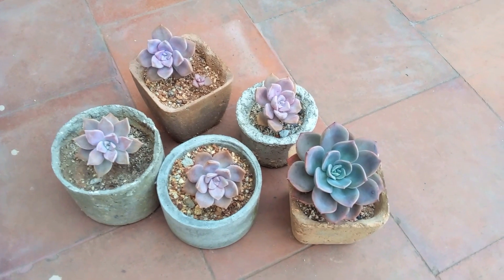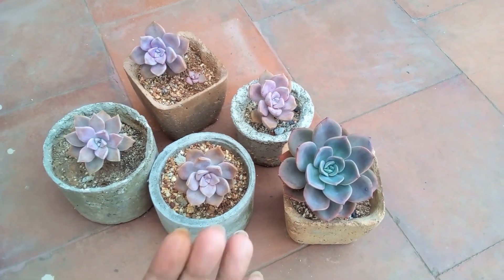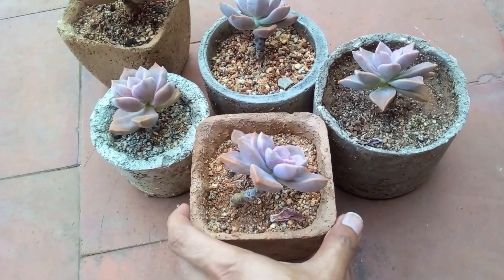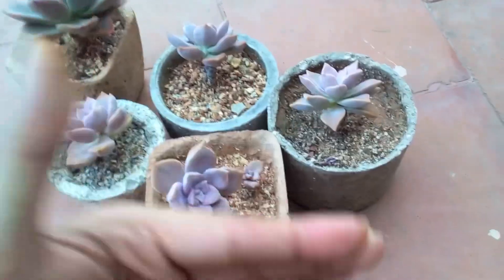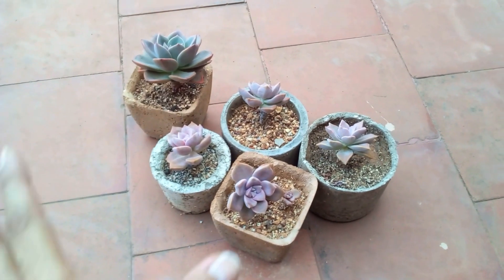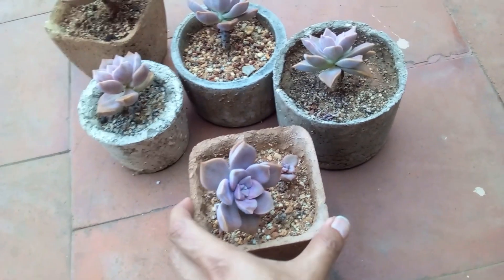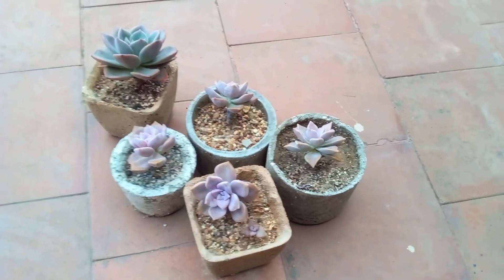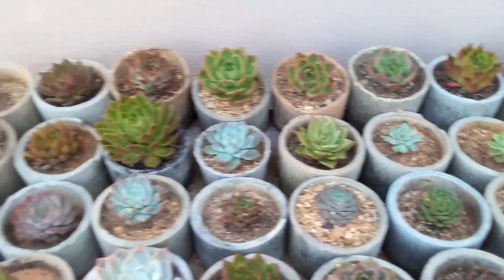|| ROTATE YOUR SUCCULENTS IF THEY ARE AT THE WINDOW SILL ||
1)SOIL- well draining ,porous,loose soil…non organic,a soil media  that doesn’t retain moisture.
2)POT - smaller the pot better ideally 3-4 inches pot depth is good enough for a medium size succulent.
3)WATERING - only when the soil is bone dry however green  coloured succulents like haworthia ,aloe mainTain slight Moisture but not soggy wet soil.
4)LIGHT - brightly  coloured succulents provide direct morning sunlight for 5-6 hours post acclimation .Green coloured succulents like haworthia,strings of pearls or any string varieties indirect bright light.
5)Fertiliser - is not the top priority if you don’t  use fertilisers it’s fine…but if you do go for liquid based fertiliser 1/2 the strength what’s mentioned on the bottle dilute in water ….and only feed the succulents that are in their growping perios …never feed dormant succulents…never add too much fertiliser it wil make the succulent weaker …during the growing period once a month or once in two month should be good ….wishing you all the luck

1. solar box camping light warm
2. Seaweed
3. Cow dung cake
4. Grow bag with pvc
5. Neem oil
6. TrustBasket Hanging Pot Extension Hook - Set of 5
7. Vertical garden pots
8.Mini garden tools from Amazon
9.Buy Watering bottle for succulents 👇🏼
10. Get your moisture meter here 👇🏼
11.Casa de amor ( SAND )